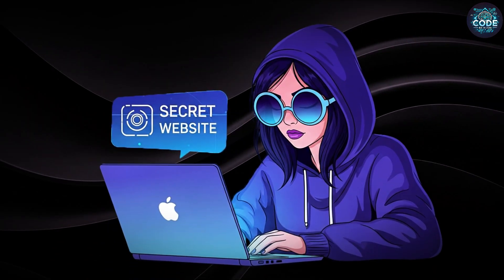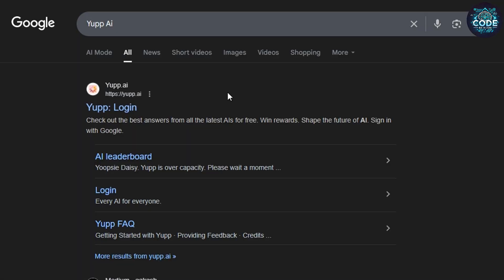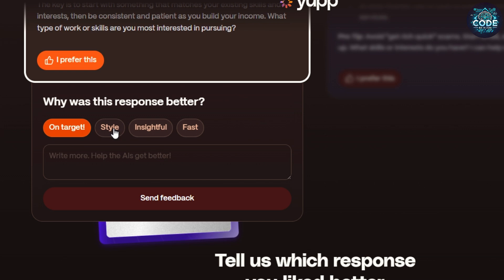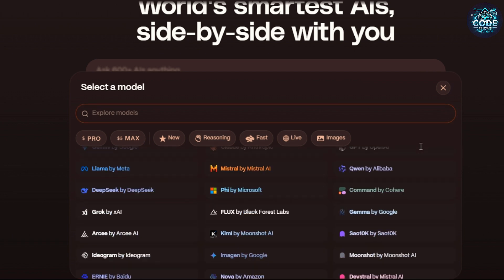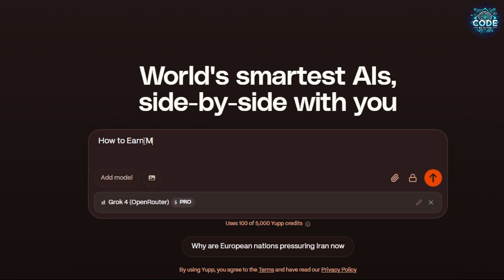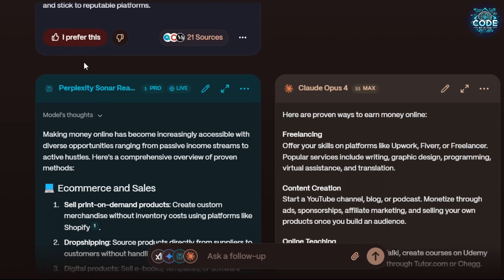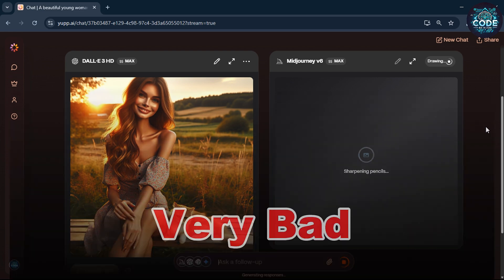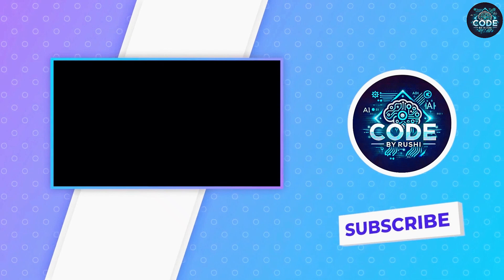Stop Paying for AI Tools! 😱 Use ChatGPT 4.5, Grok 4, Gemini Pro FREE Access | CodeByRushi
In this video, I reveal a secret website called Yupp AI that gives you free access to 60+ premium AI tools like ChatGPT 4.5, Gemini Pro, Claude 4, Grok 4, and more — all in one place!
You'll learn how to sign up, earn free credits, and start using powerful AI models without paying anything.
I’ll walk you through the complete process step-by-step, including real-time usage and tips.
Whether you're a student, creator, or developer, this tool is perfect for boosting your productivity.
Watch till the end to unlock the full power of AI for free!